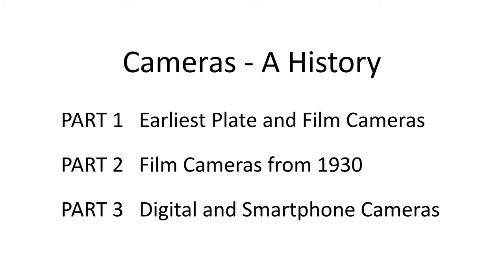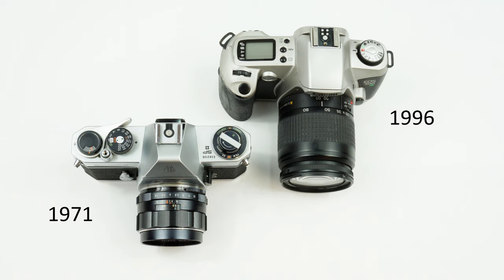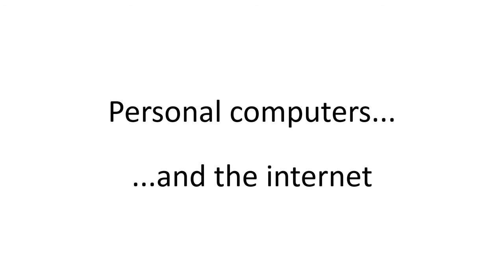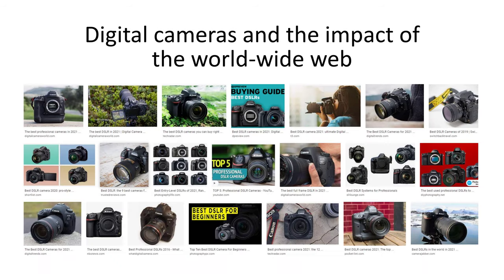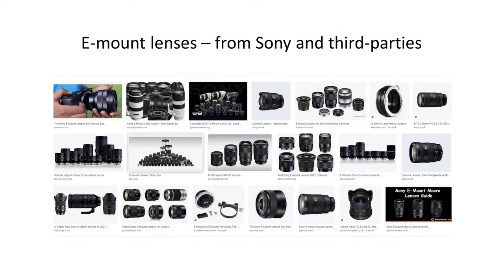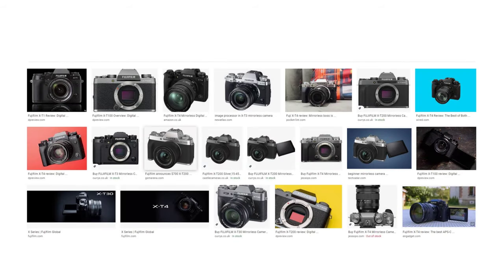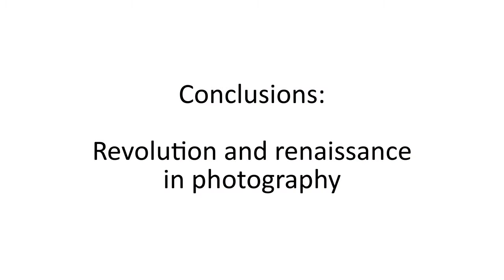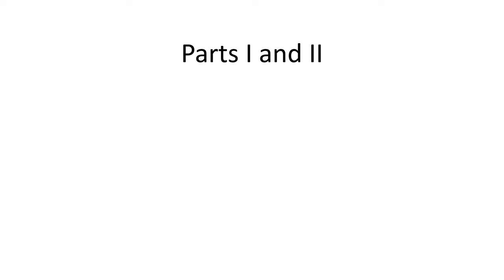Cameras - a history. PART 3: Digital Cameras and Smartphone Cameras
Welcome to Part 3 of my overview of the history of cameras, and their impact on popular photography.  Here are the links to the different sections:

00:00   Introduction
01:38   Electronics
06:38   Digital Cameras - Point and Shoot Cameras
12:35   DSLRs and Rangefinders
15:23   The impact of the Internet and Post Processing
18:11   Mirrorless (MILC) Cameras
25:52   Phone Cameras
30:46   Conclusions and the Future of Cameras